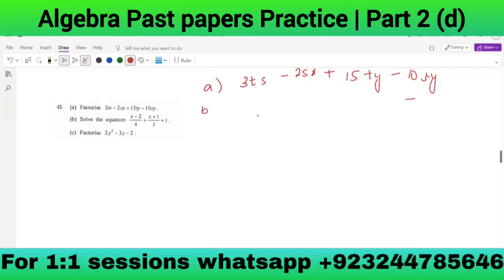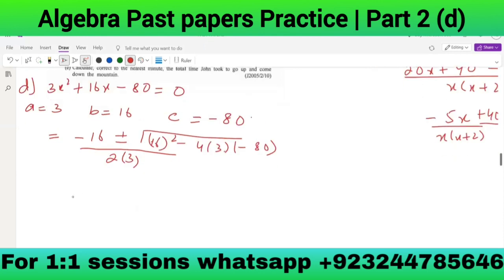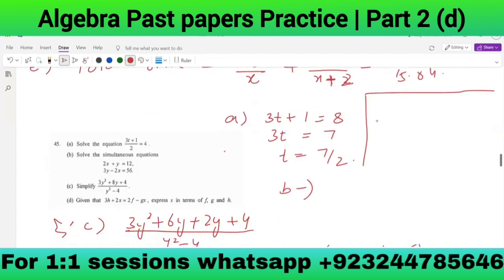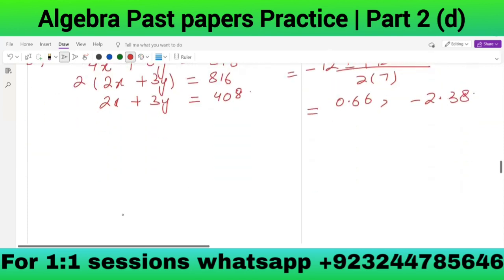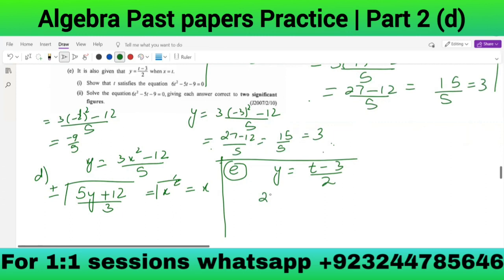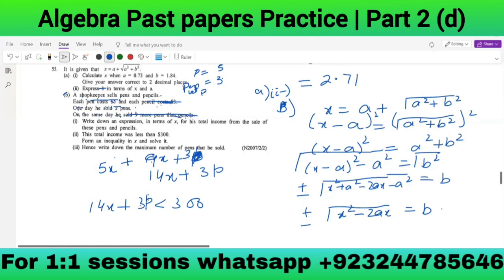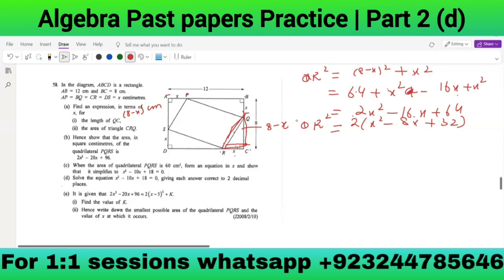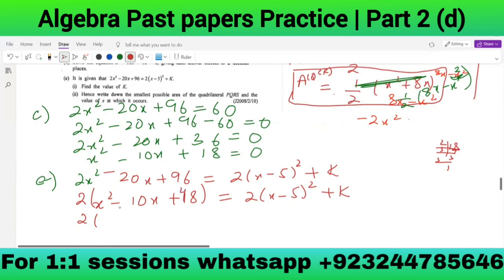Algebra Past Paper Practice 2024 ( Part 2d)| IGCSE/ GCSE | Mathematics Planet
In this Algebra past papers, we learn to solve the simaltaneous equations, Makes equation from given data, simplify an equation to find related answers, and factorize some equations.
Make sure to practice these past paper questions. You'll also be able to solve any problem similar to these. Join us to perform better in algebra.

0:00 Factorise
3:10 A route up a mountain is 20km lomg
12:10 Solve the equation
17:20 A road tanker holds 24 tonnes of oil
20:25 Solve the Simultaneous equation
21:25 Given that x=6 is a solution of
22:20 Simplify
23:35 Solve the equation
28:10 Solve
30:05 It is given that, find y
37:20 Solve the equation
38:10 Solve the equation
39:00 It is given that, calculate x
48:10 Solve the Simultaneous equation
48:50 Express as a single fraction in the simplest form
49:50 In the diagram ABCD is a rectangle